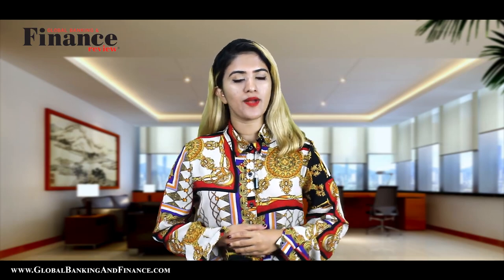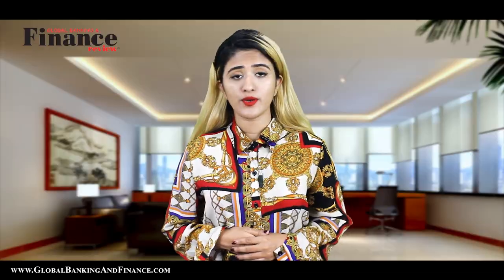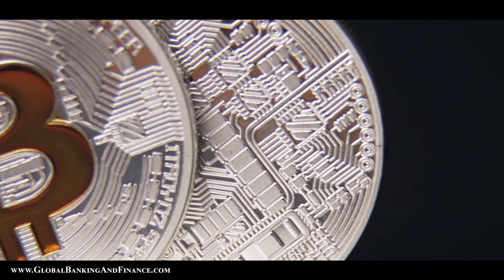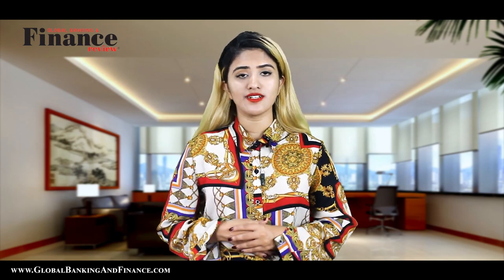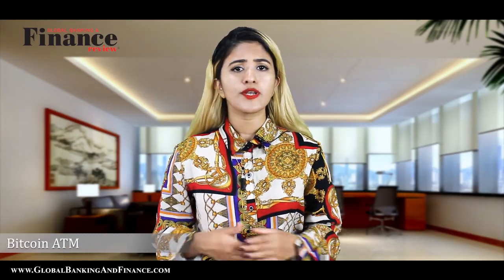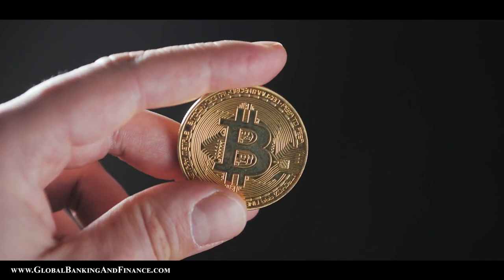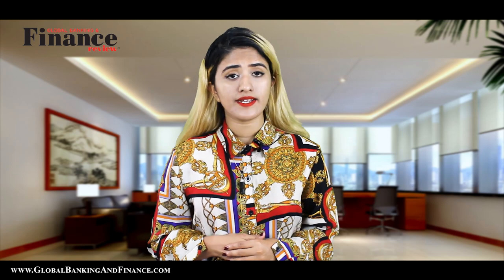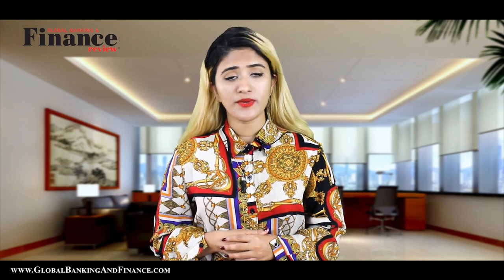How to cash out bitcoin? | Is Bitcoin similar to Regular Currency?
Bitcoin is a digital currency, known as cryptocurrency that is virtual in nature and is transacted online. You can buy bitcoins and use them to buy what you want just like regular currency. If you want to convert your bitcoin into hard cash, what is it that you need to do? We discuss the answer to this question in this article.
Why change from virtual to real?
Now that you have bitcoins, you can use it as a virtual currency, so why would you want to convert it to cash? The answer to this question lies in the fact that bitcoin is not accepted everywhere. Further, many countries do not recognize bitcoin and some even consider it illegal. So, if you have a stash of bitcoin in your online wallet, you may find it worthwhile to convert it to cash and deposit it in your bank account.
Let us look at some options for doing this conversion from virtual to real.
Broker exchange
A broker is an intermediary, a third party who converts your bitcoin into cash[i]. There are various brokers or exchanges like BitStamp, Coinbase, or Kraken. You need to deposit your bitcoins into their online exchange and they would transfer the money to your bank account. You may have to wait for 3-5 days to get your money in your account.
You must note that you must first open an account with the broker, link it with your bank account and then make a deposit. Yes, you must make a deposit first before you initiate the transaction. The broker would, of course, charge a fee for the bank transfer. The amount would depend on the exchange, the bank and the currency used.
Peer-to-peer transfer
Peer-to-peer platforms are available, like Bisq or LocalBitcoins. These exchanges help you to sell your bitcoins to buyers online. You can get the cash deposited in your account or complete the transaction through a bank transfer. In some cases, you can even meet the buyer in person and collect cash.
To sell using this platform, you can post an ad. The platform would charge a fee, which is usually 1% of the total transaction value. Some platforms even allow you to trade anonymously, without sharing your personal details.
Bitcoin ATM
A bitcoin ATM is just like the regular ATM which gives you cash on credit or from your bank account.[ii] The number of bitcoin ATMs though are not many, so you first need to search if you can find an ATM near you.[iii] You can use the withdraw cash option in the ATM, wherein you use a QR code to transfer bitcoins from your online wallet to the ATM. The ATM then deducts charges and dispenses cash.
Bitcoin card
There are websites like BitPay[iv], and Monaco which allow you to convert your bitcoins into cash online, which is then loaded onto a debit card. You can use this debit card just like a card that your bank has issued. You can carry out any transaction you want with it.
You must keep in mind that no one converts your bitcoins to cash for free. They would charge a fee for it[v]. Also, taxes would be applicable as per the laws of your country. So, keep this in mind before you go ahead and cash out your bitcoins.